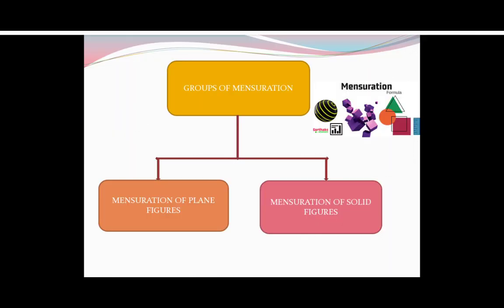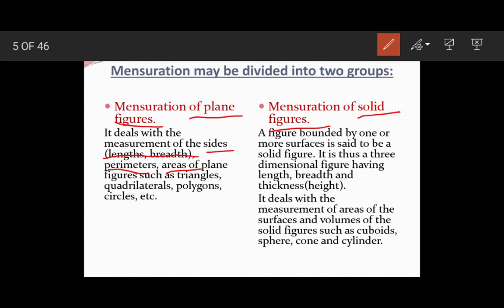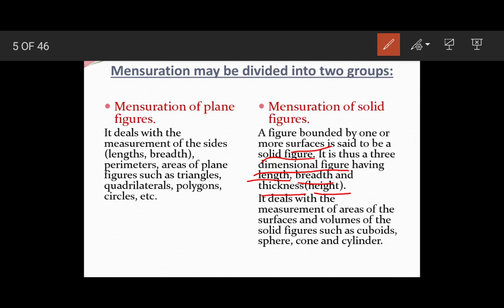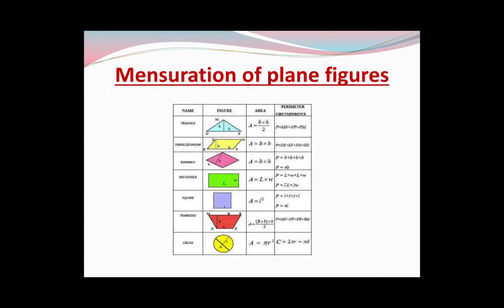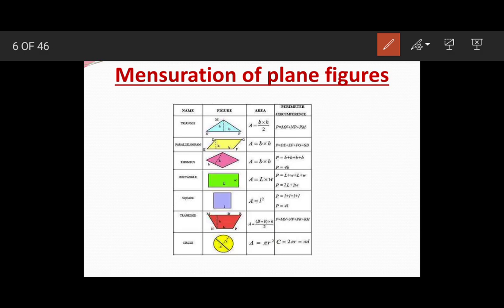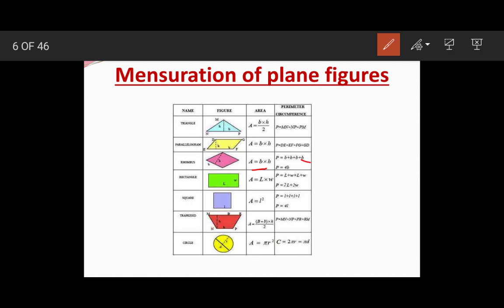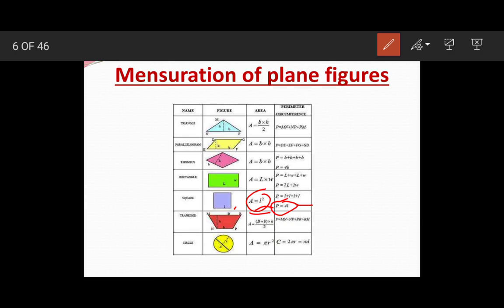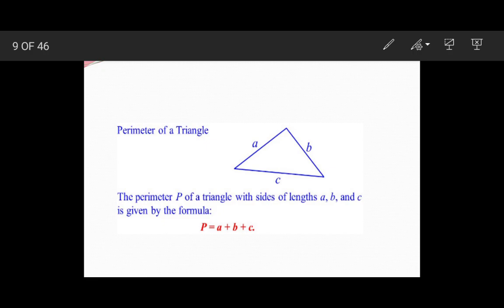Unit 4 Ch 10 Mensuration 1